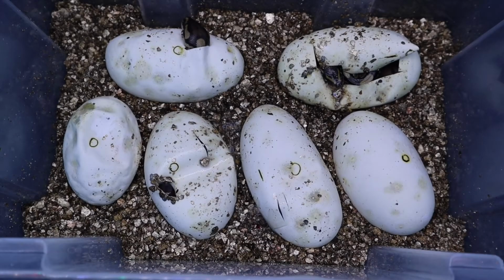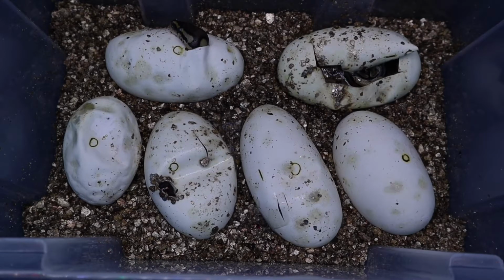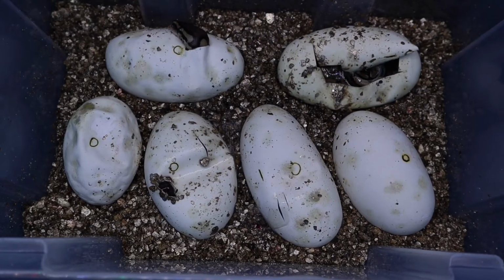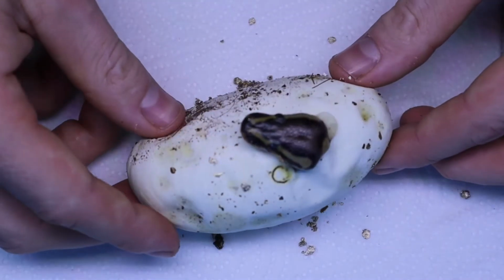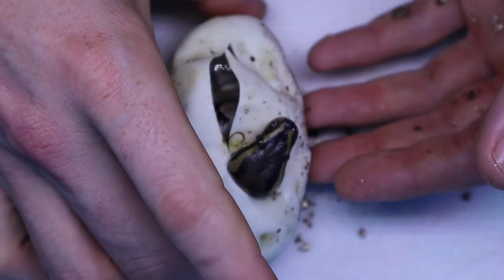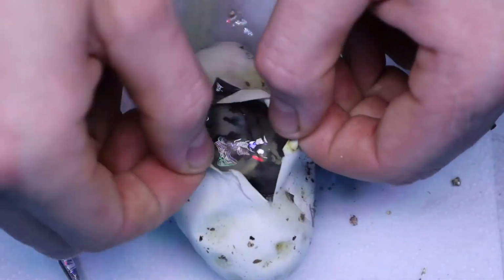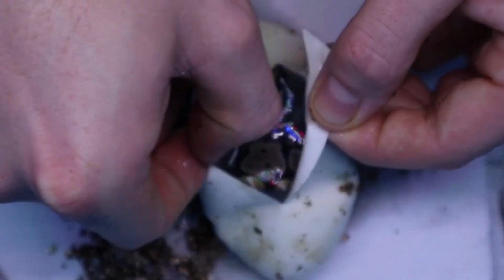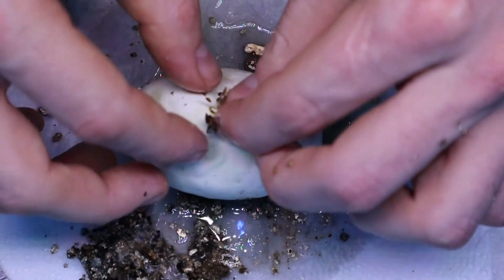Egg Cutting Clutch 5 VPI Axanthic x Clown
Today I cut clutch number 5 which was my double het clutch, VPI Axanthic x Clown. Looking to build for the future. I hope you enjoy.

Camera Gear:

Canon M50